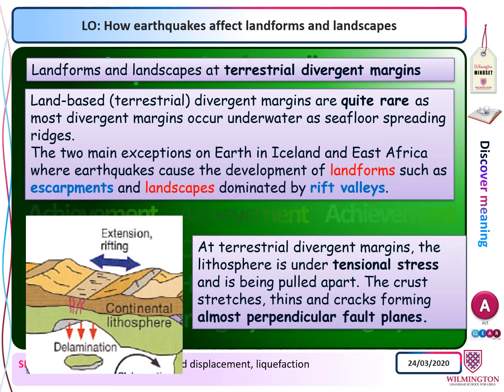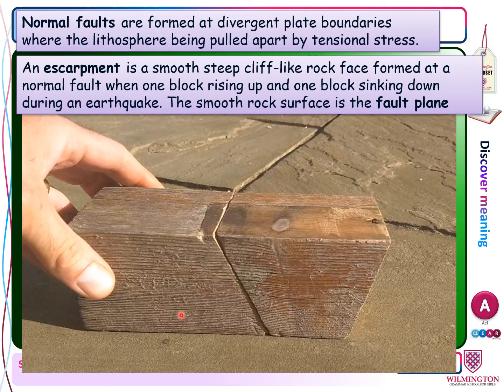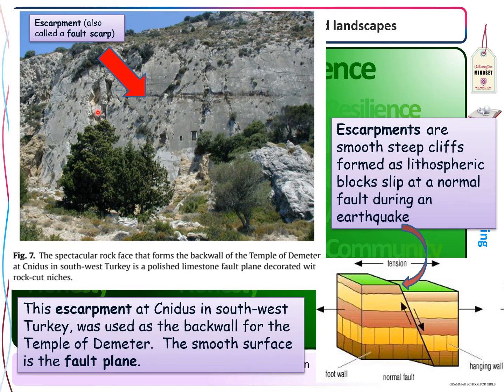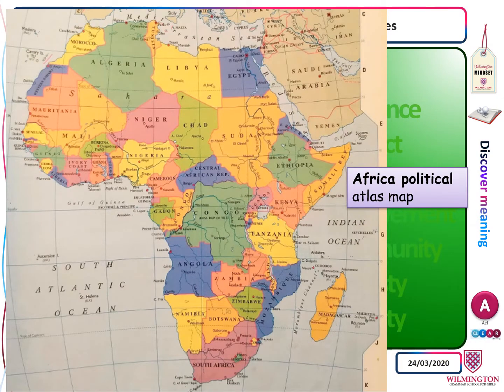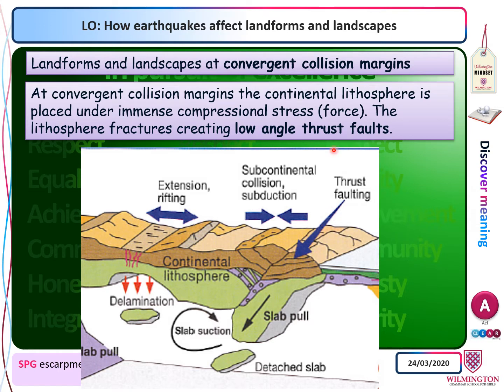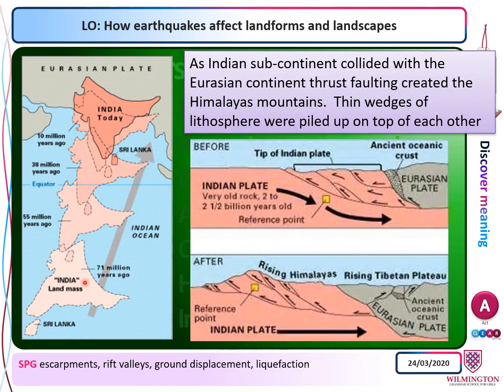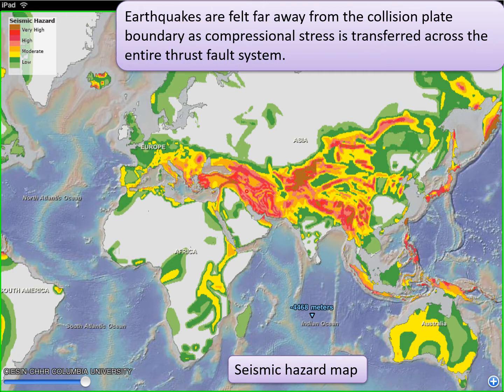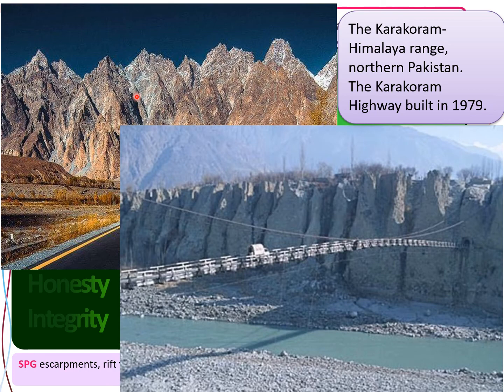14 Earthquakes Landforms and Landscapes fault scarps rift valleys, normal faults thrust faults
This video explains how earthquakes help to create landforms such as escarpments (fault scarps) and landscapes such as rift valleys and mountain ranges. It explains the formation of the Great Rift Valley of East Africa and the Himalayas.